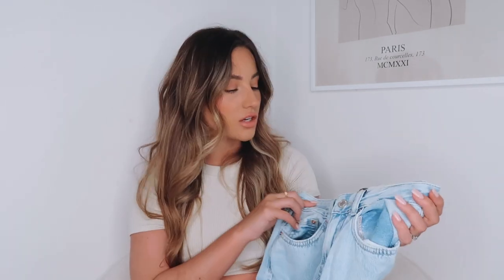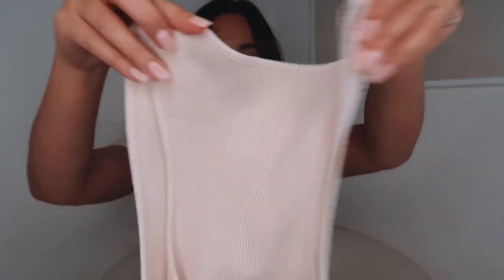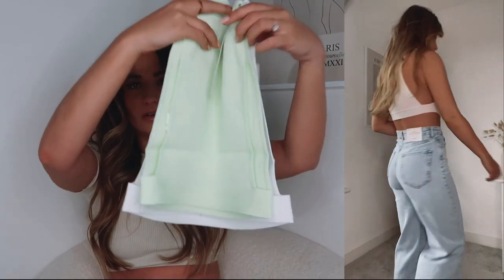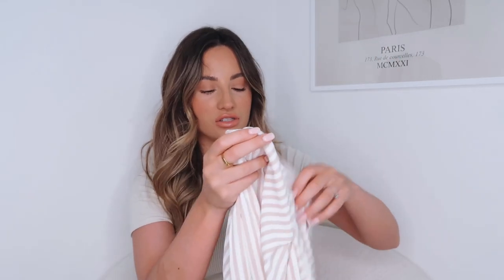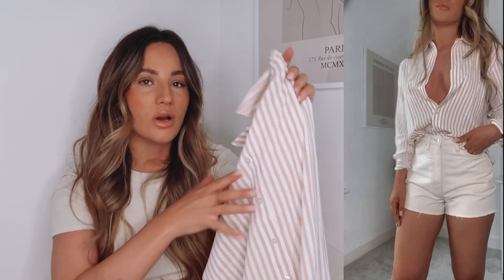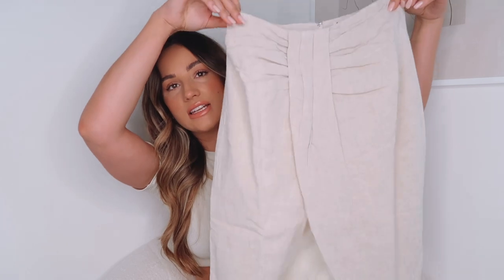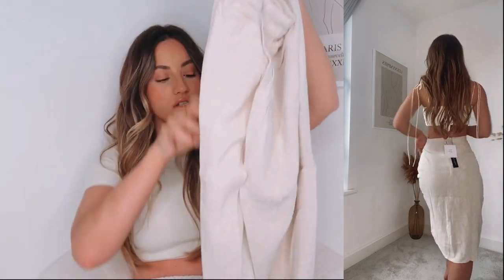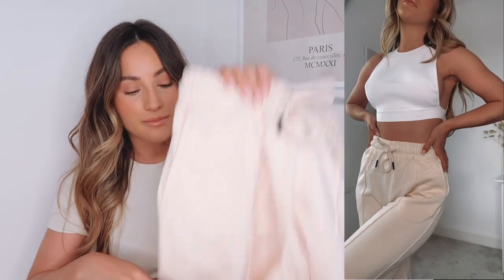ASOS NEW IN HAUL & TRY ON | Rachel Holland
Links:
Wide Leg Jeans (8)
Asos Vest Top (8)
Bershka Mint Green Top (M)
Bershka White Top (L)
Bucket Hat
Weekday Denim Shorts (27)
Mango Stripe Shirt (XS)
Bershka Wide Leg Joggers (S)
Linen Skirt (6)